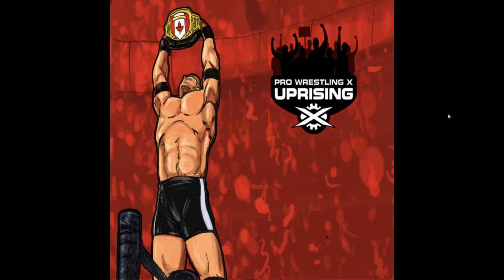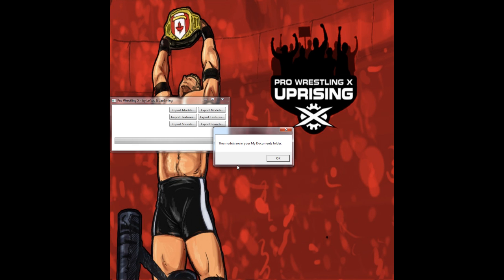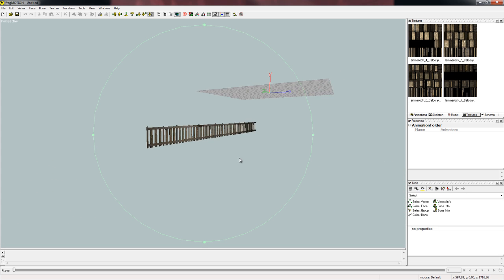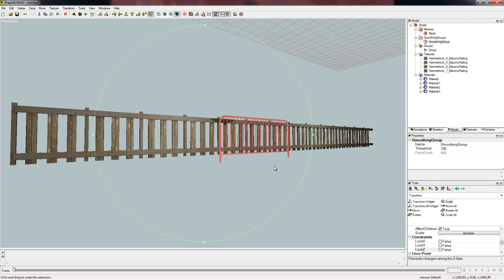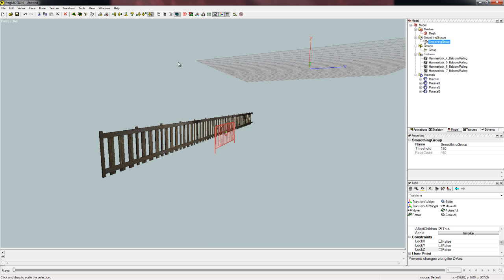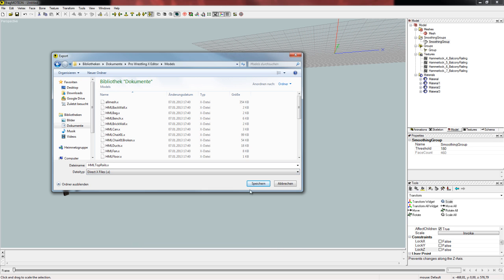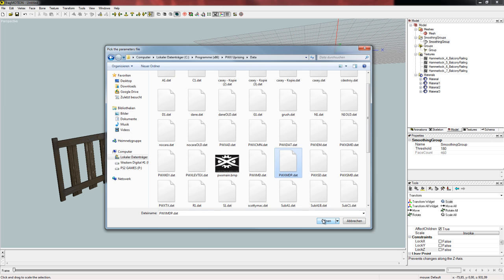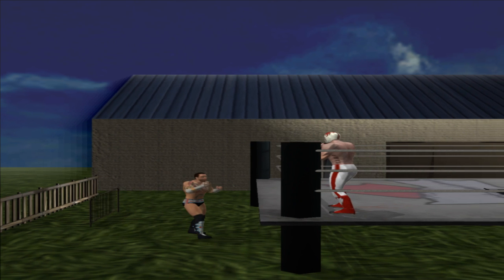How to import models with fragMOTION for Pro Wrestling X: Uprising [Tutorial] English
► GAME INFORMATION
Title: Pro Wrestling X: Uprising
Release: 2012
Platform: PC
Genre: Professional wrestling